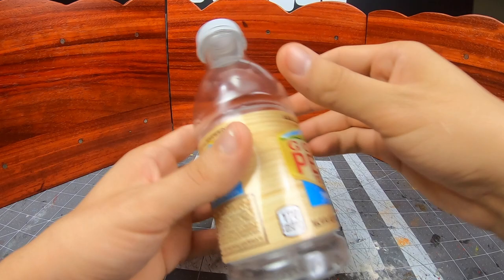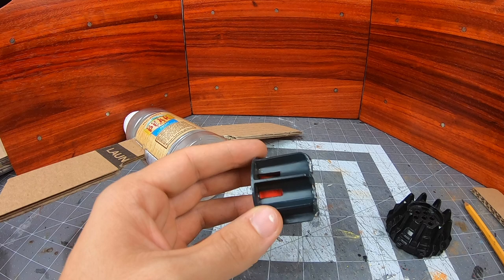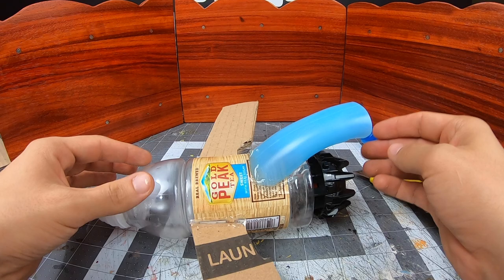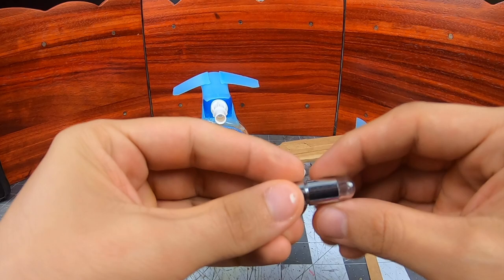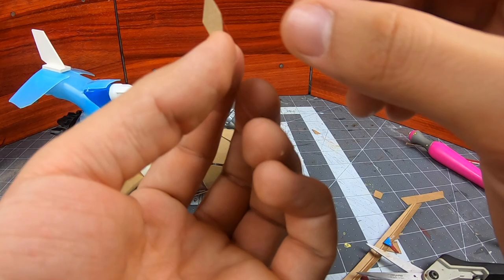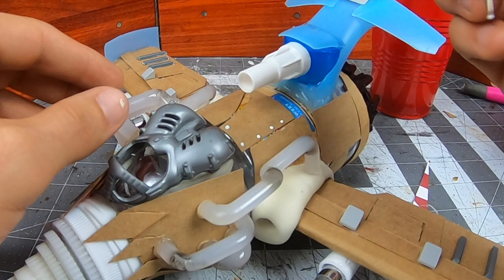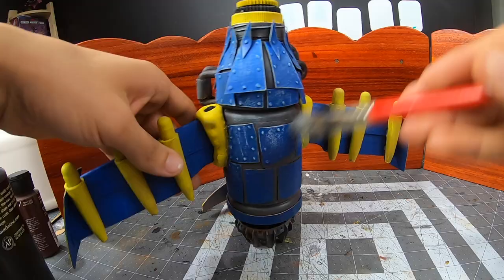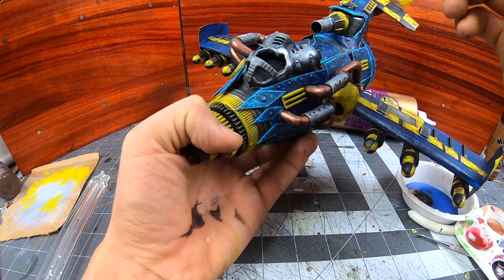Orktober Ork scratch Jet Build for Warhammer 40K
This week a few youtubers joined forces to tackle Orktober, the orkiest month of them all. We have @Scratch Bashing @Wyloch's Armory @MarcoFrisoniNJM and last but not least @Eric's Hobby Workshop. Being the under dog a desided to bring my A game.

I decided to make jet for the orks of warhammer 40K. lets see how i stack up with the rest of the creators.